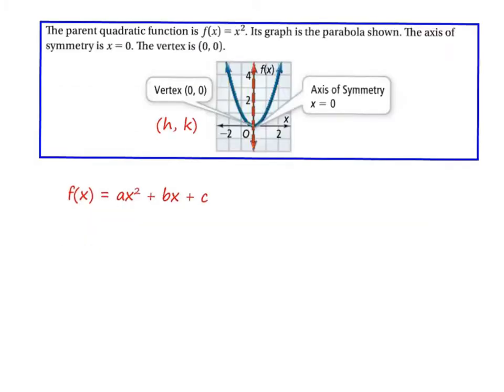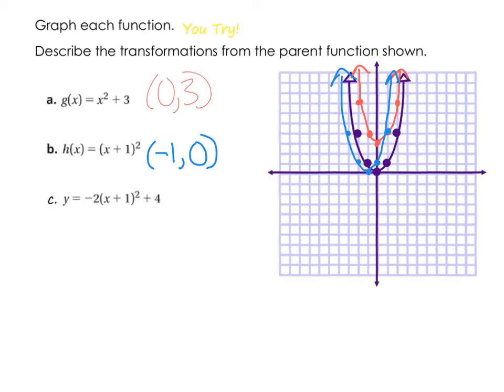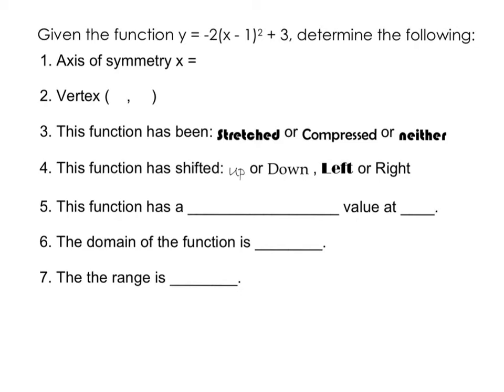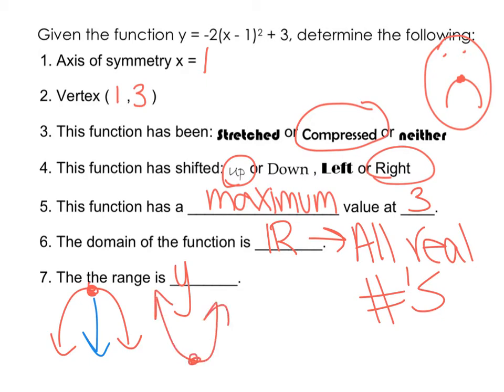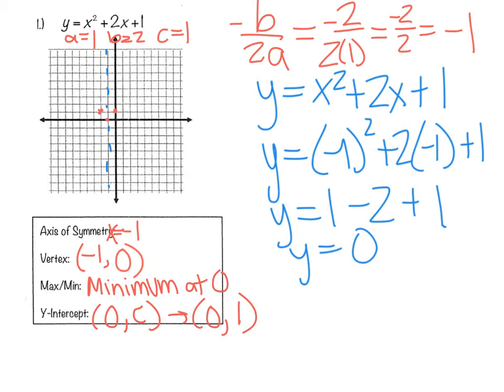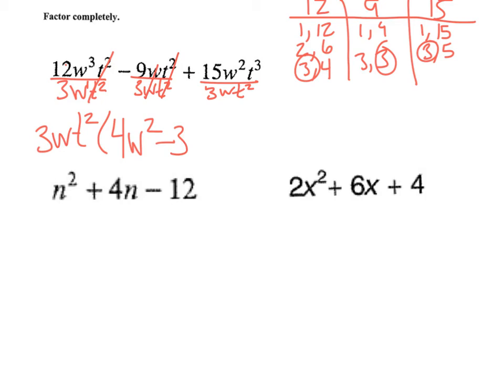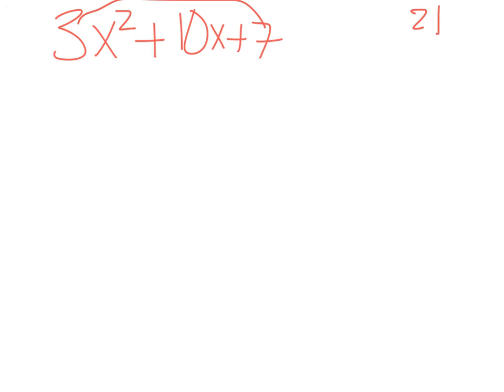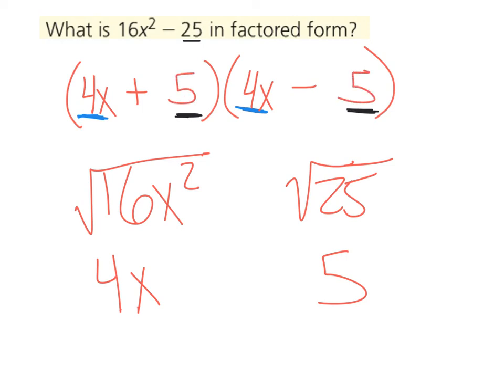3.1 to 3.3 Review